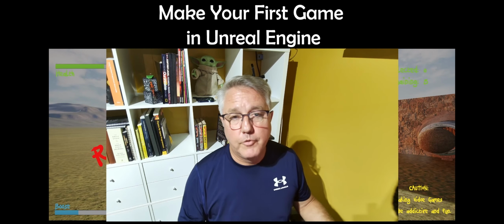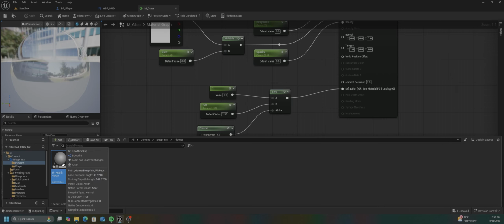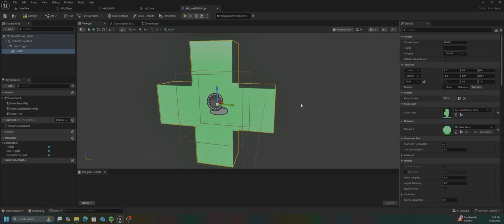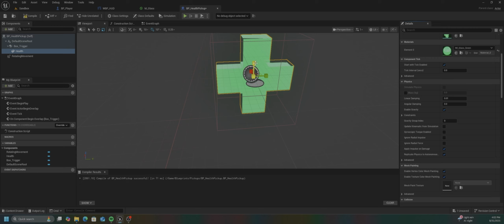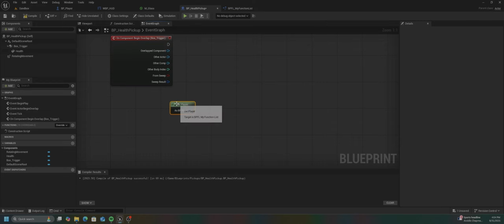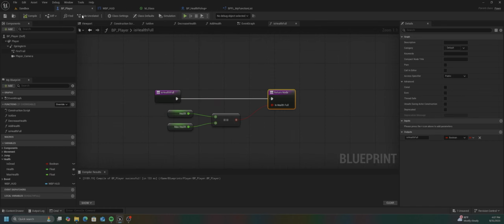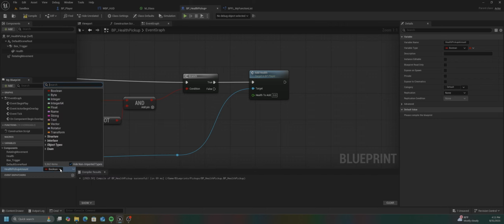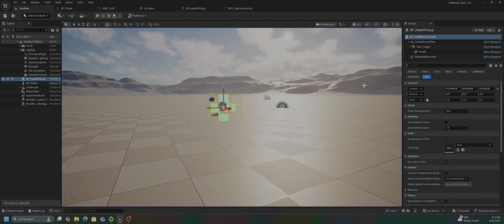Rollerball 2025: Video #18 - Creating our Health Pickup (Part-3) - Creating the Blueprint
In this tutorial we will create the Health Pickup Blueprint so that when the player overlaps with the pickup, health will back to the player, the HUD will update, and the pickup will disappear.

00:00:00 – 00:00:26 Intro to this tutorial
00:00:27 – 00:01:04 Adding in the IOR amount for our material
00:01:05 – 00:002:00 Adding the material to our model
00:02:01 – 00:08:26 Creating the Blueprint and adding in the components
00:08:27 – 00:11:23 Starting the Health Pickup Blueprint
00:11:24 – 00:13:15 Creating the check isHealthFull in the BP_Player
00:13:16 – 00:17:47 Completing the HealthPickup Blueprint
00:17:48 – 00:19:01 Testing the Health Pickup
00:19:02 – 00:19:58 Outro